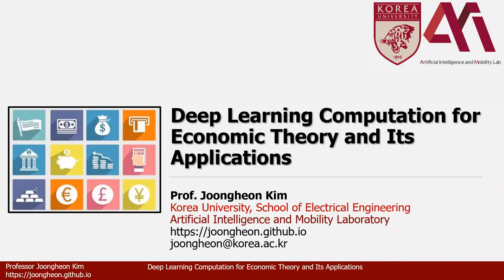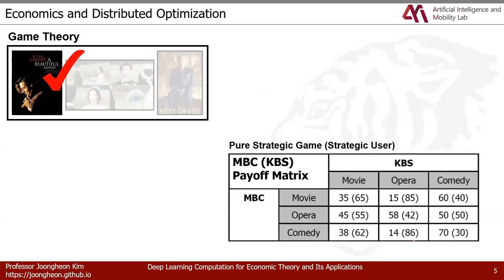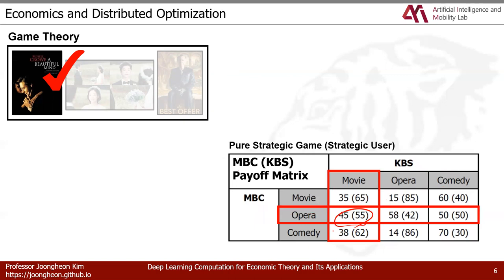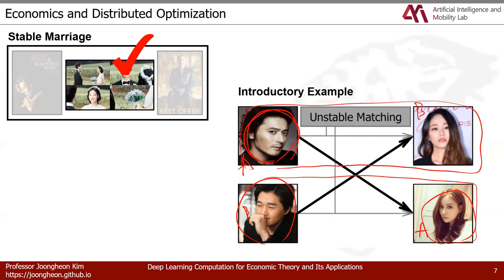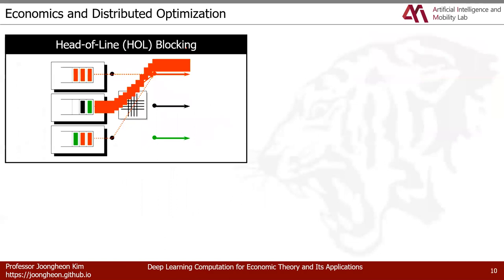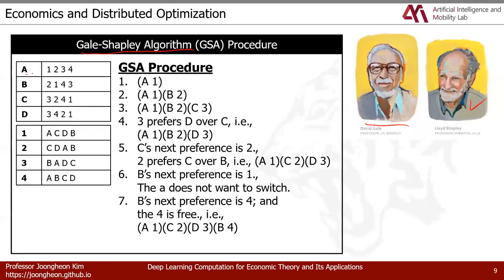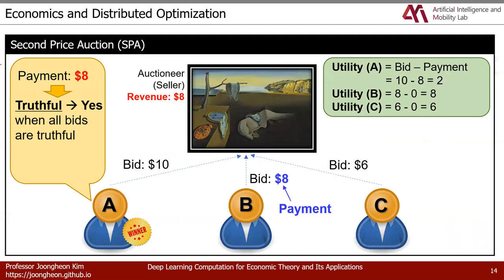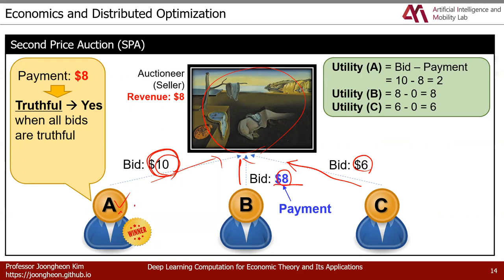Deep Learning Computation for Economic Theory and Its Applications (English)